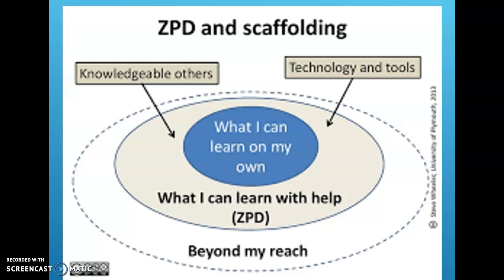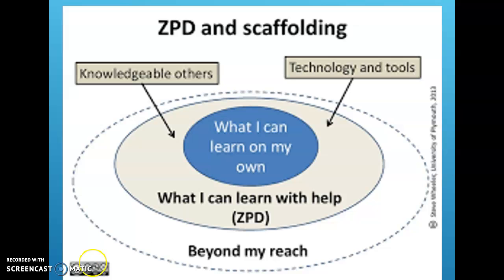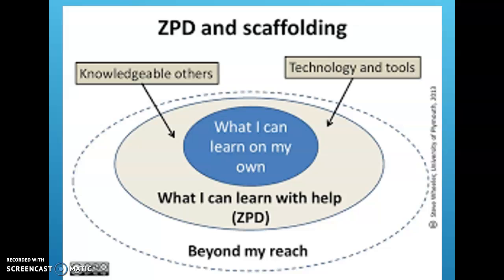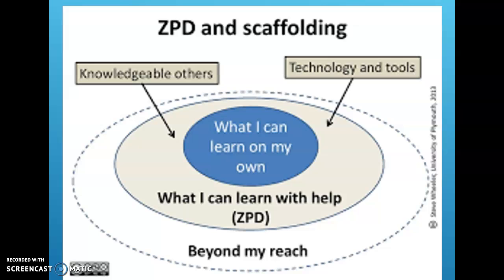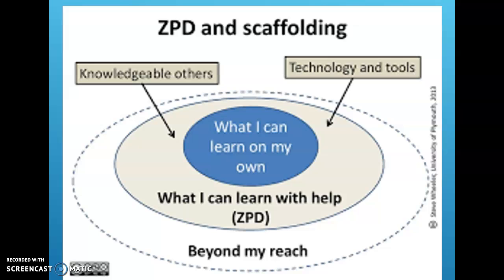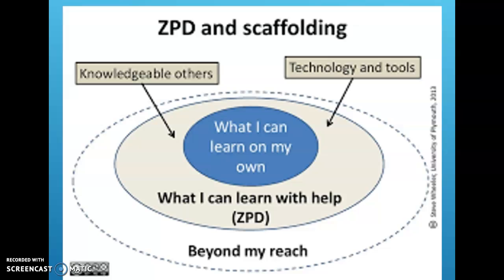Child Development Unit 1-Concept 24-(SLO #3)